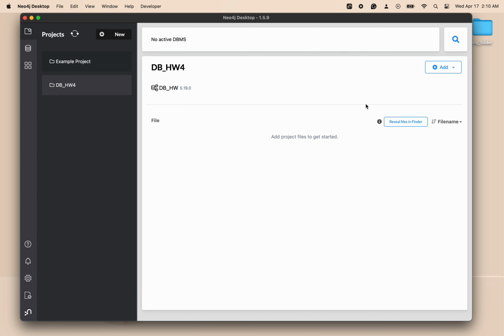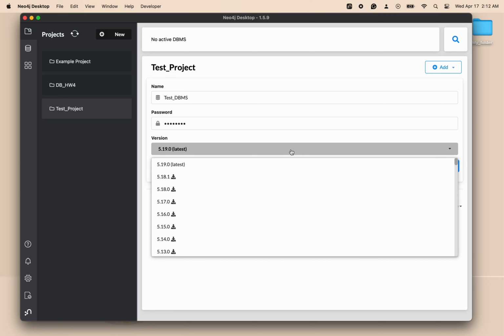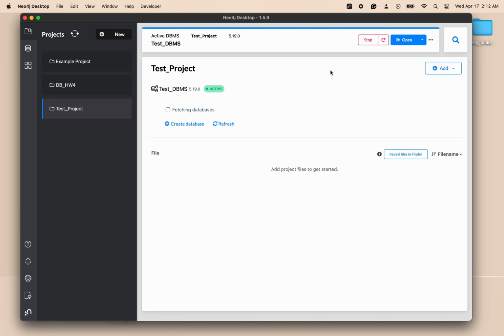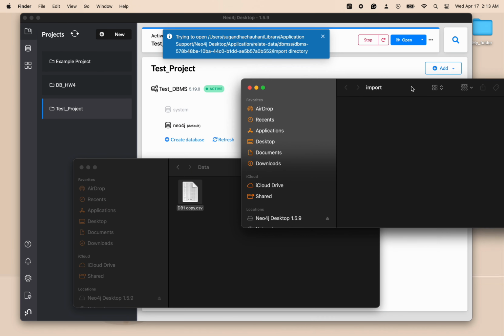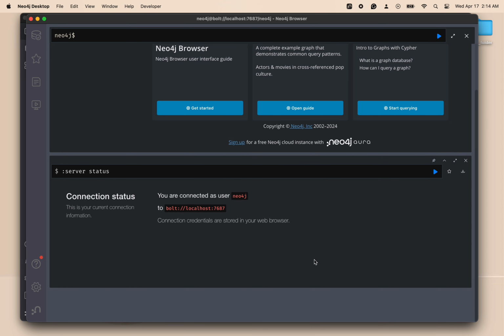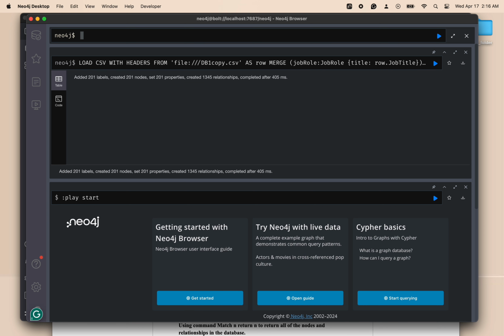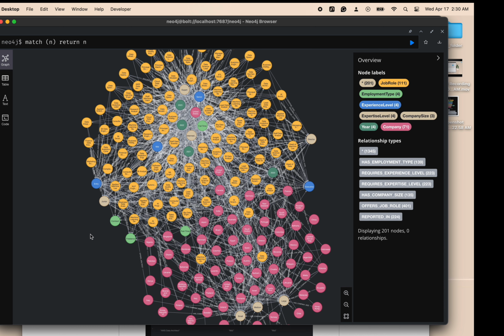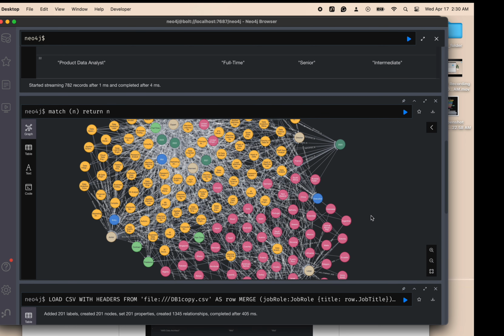Exploring Neo4j (Graph Database) for beginners.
Understanding data relationships is key to uncovering meaningful insights. Here, we explore various aspects of Neo4j, from setting up your first database to executing sophisticated queries that solve real-world problems.